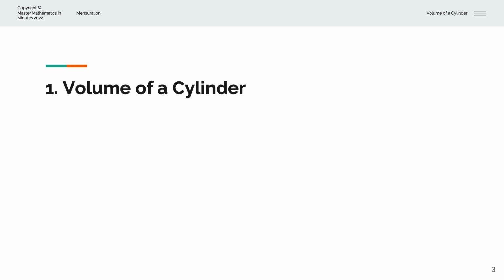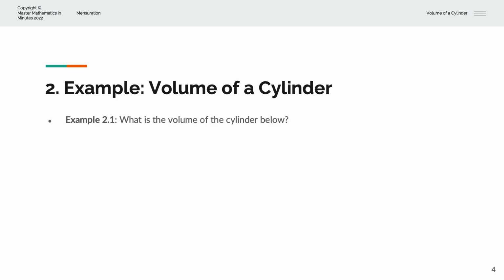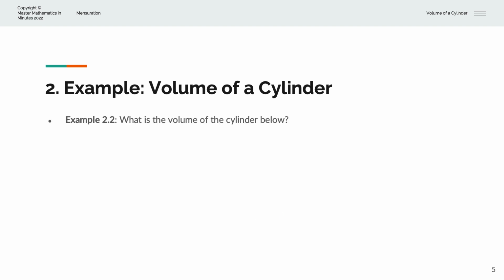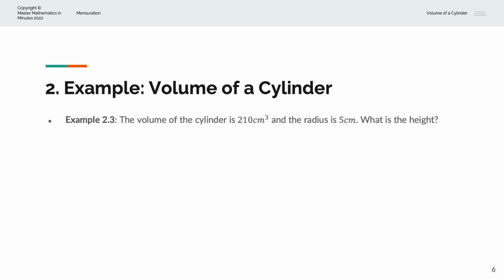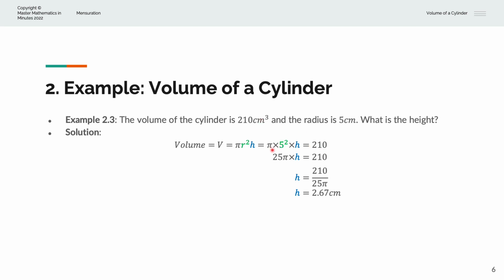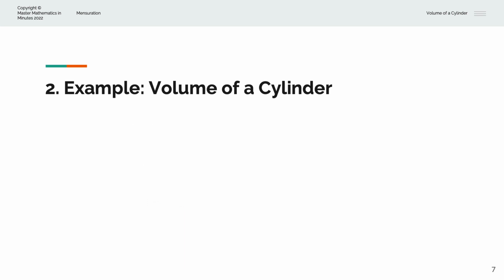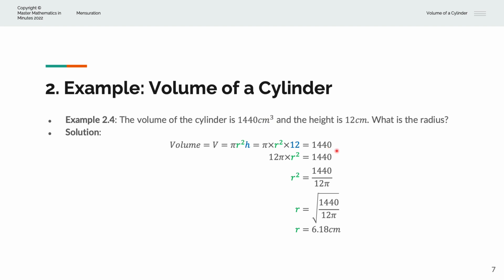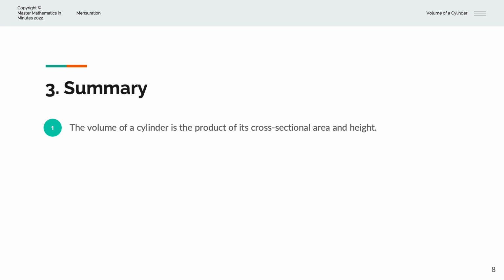How to calculate the volume of a cylinder?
Master Mathematics in Minutes | Mensuration | Volume of a Cylinder

We explore the volume of a cylinder with examples and solutions.

Chapters
00:00 What will you master?
00:35 Volume of a cylinder
01:15 First example
01:55 Second example
02:30 Third example
03:33 Fourth example
04:42 Summary